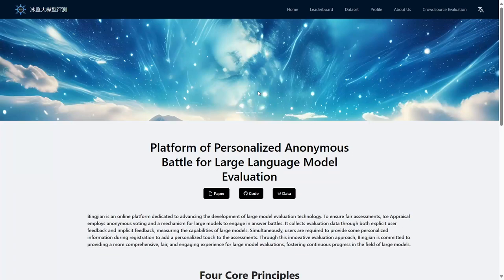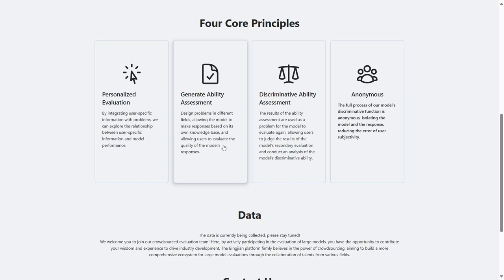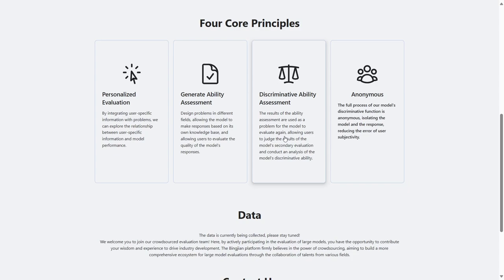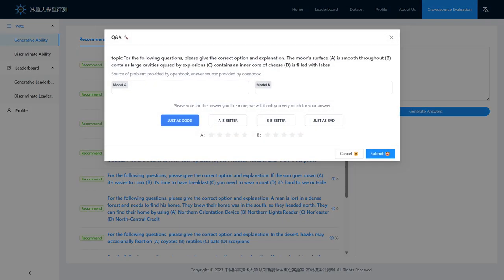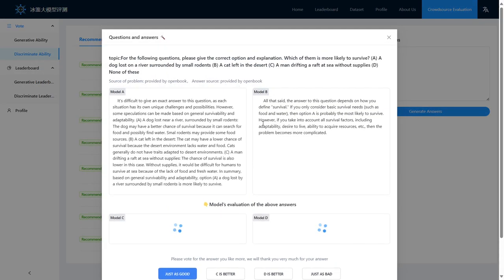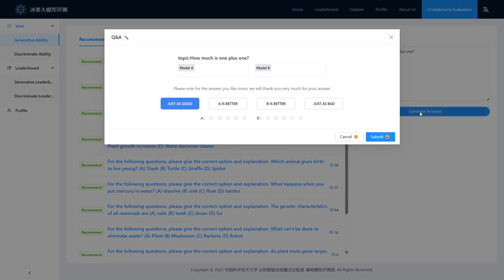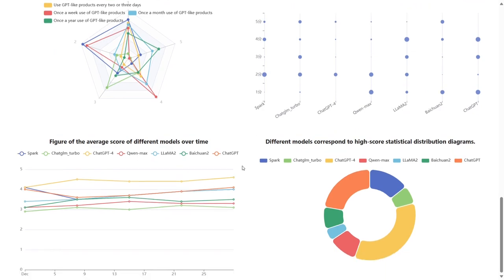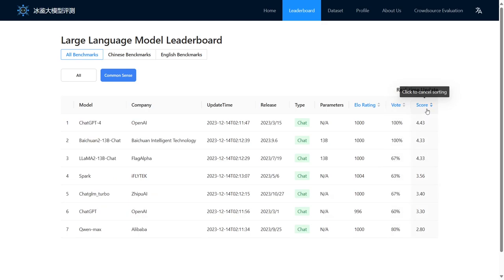[de4903] Towards Personalized Evaluation of Large Language Models with An Anonymous Crowd-Sourcing P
"Towards Personalized Evaluation of Large Language Models with An Anonymous Crowd-Sourcing Platform

Mingyue Cheng, Hao Zhang, Jiqian Yang, Qi Liu, Li Li, Xin Huang, Liwei Song, Zhi Li, Zhenya Huang and Enhong Chen"